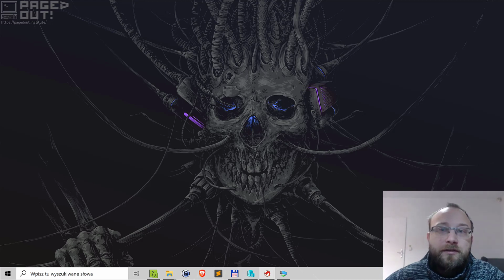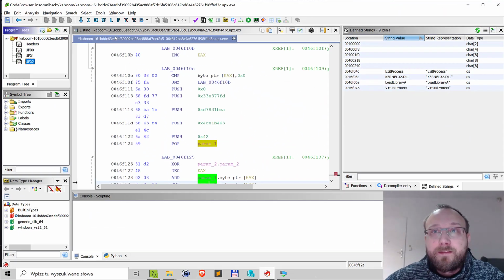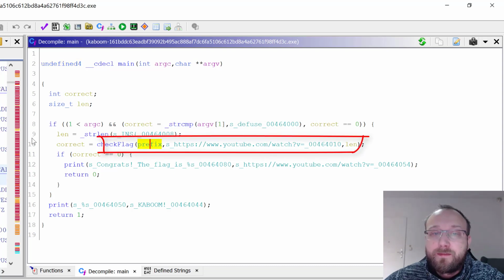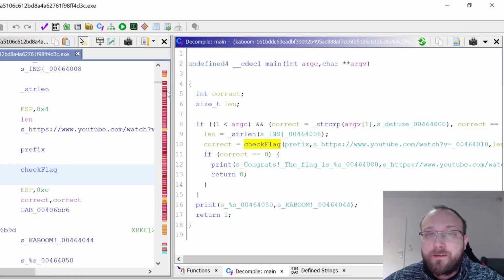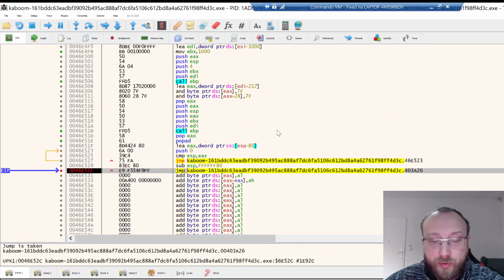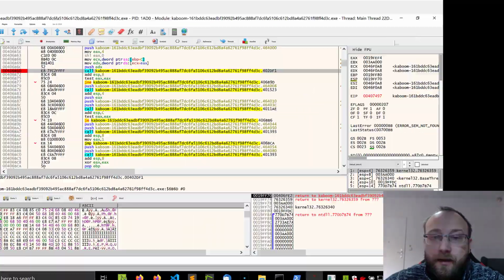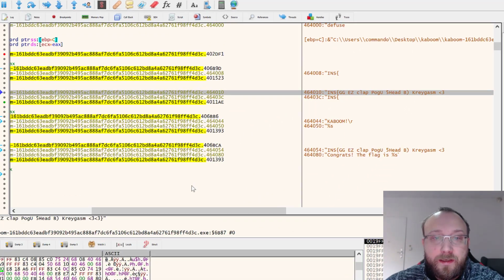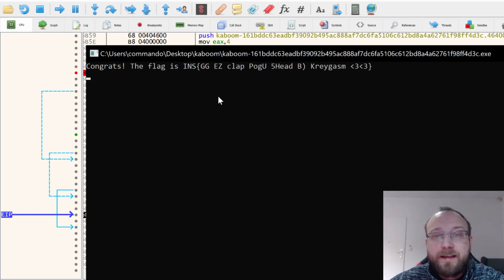Insomni'Hack Teaser - Kaboom!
Solving tricky challenge from Insomni'Hack teaser 2019. The challnge was prepared UPX compressed file that fooled me and I spent too much time analyzing what should not be analyzed.